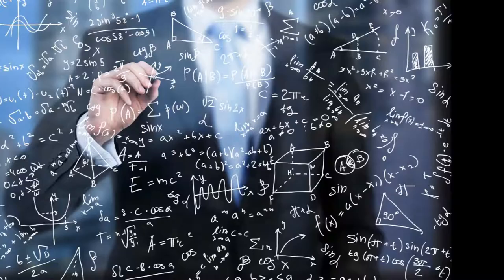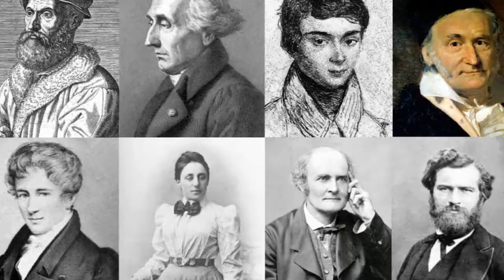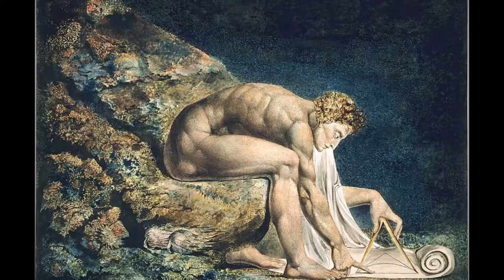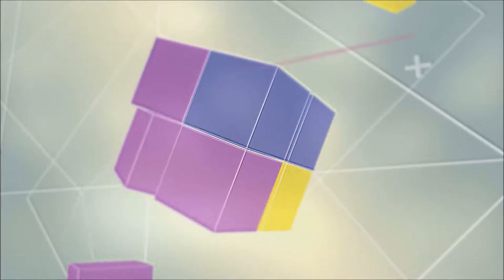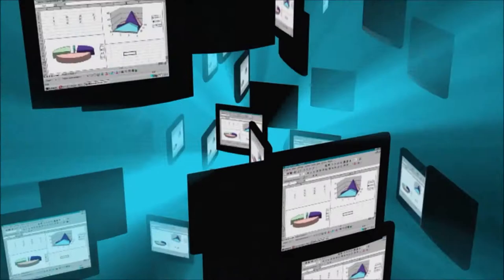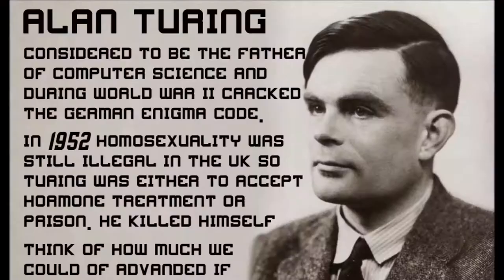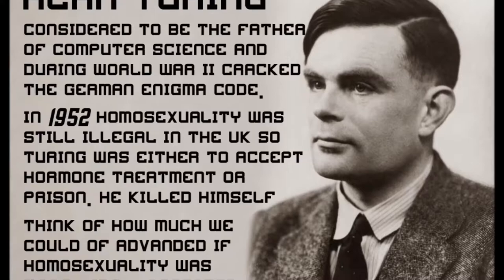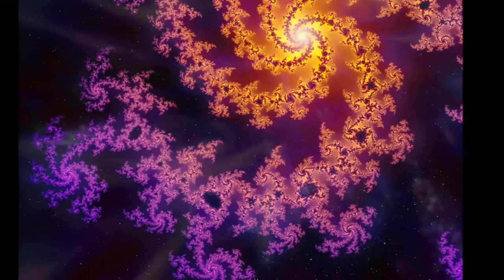5 brilliant mathematicians and how they made the modern world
5 brilliant mathematicians